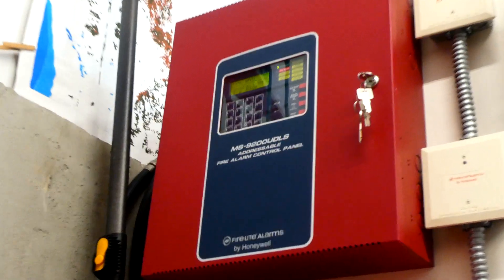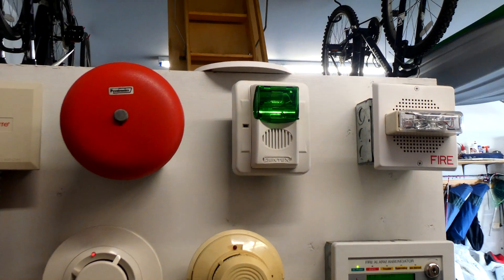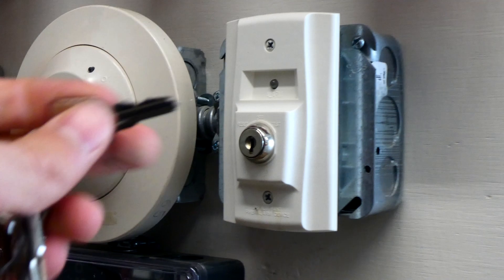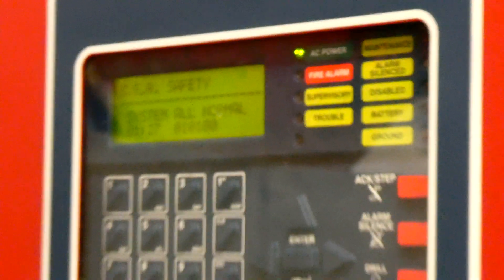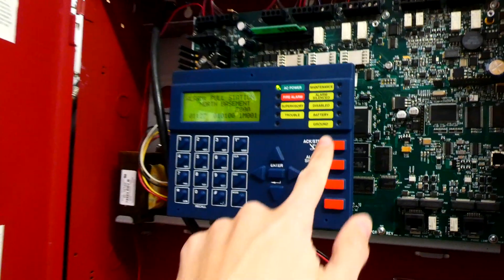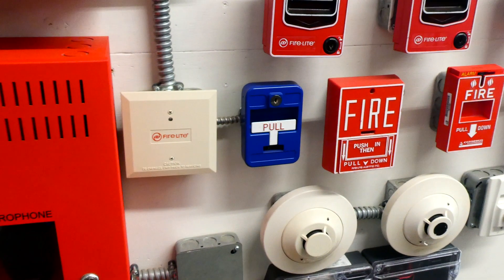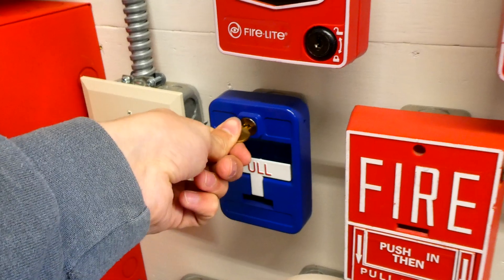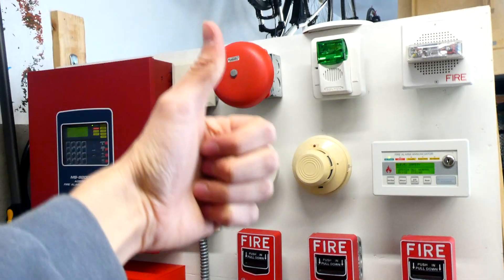Wheelock & Fire-Lite Voice System Test 16 | Key Switch Test!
Four different notification appliances are demonstrated in this system test for the first time on this fire alarm demonstration board. The duck detector key switch and two pull stations are also put into action.